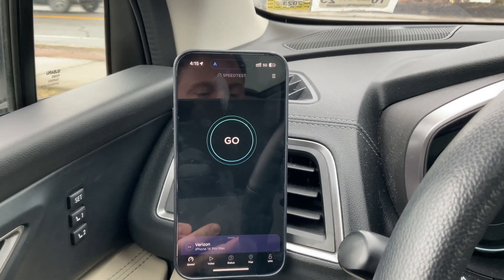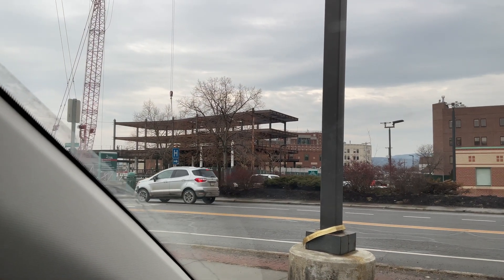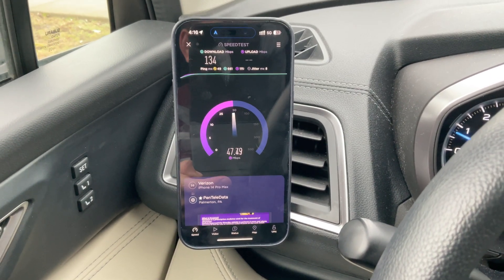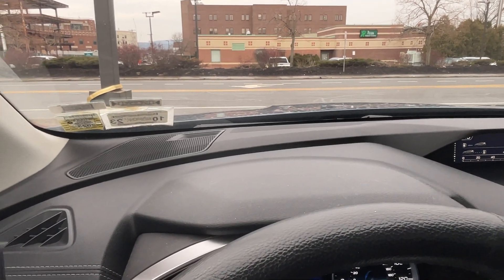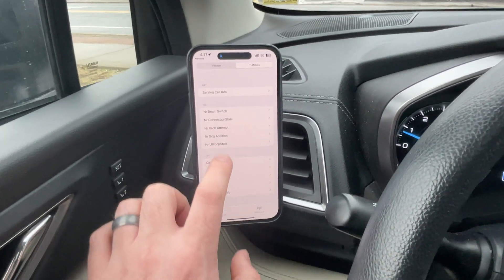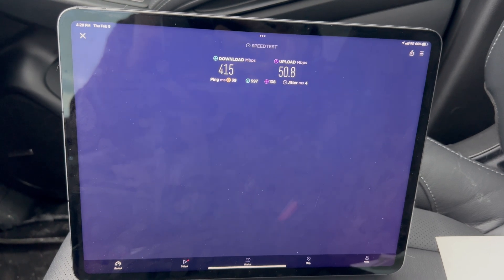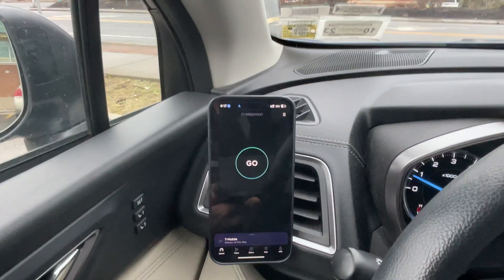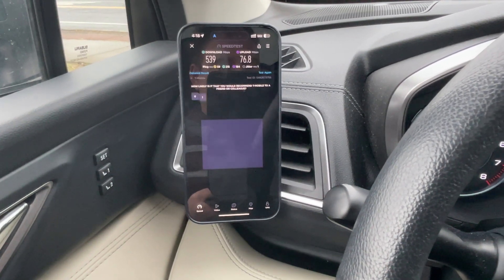OMG New Verizon Low Band 5G on 🔥 on this Just Built Small Cell | T-mobile also fast!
This small cell got moved over a block and rebuilt and more recently just got 5G low band turned on.